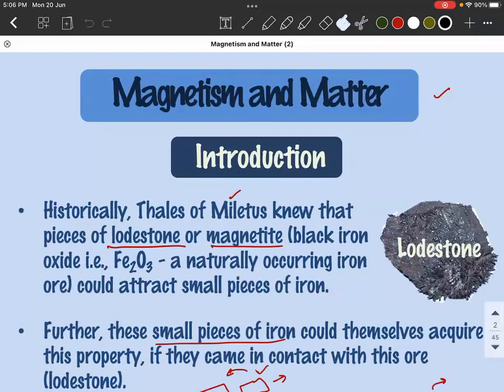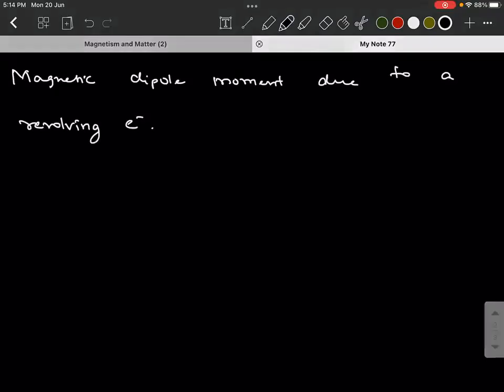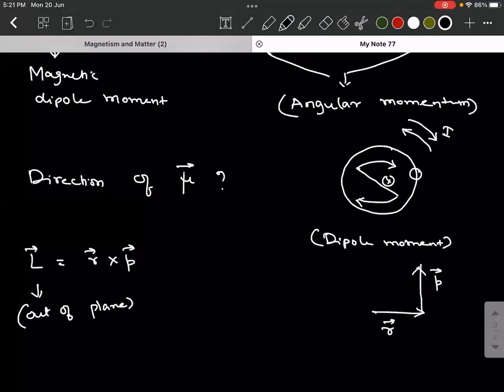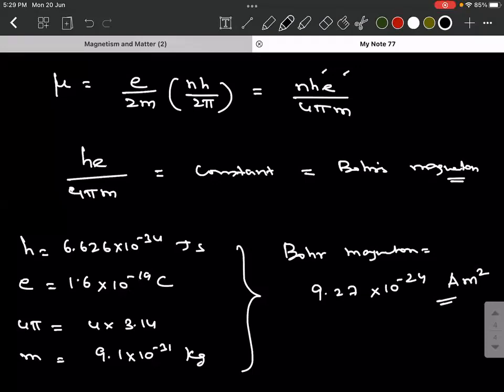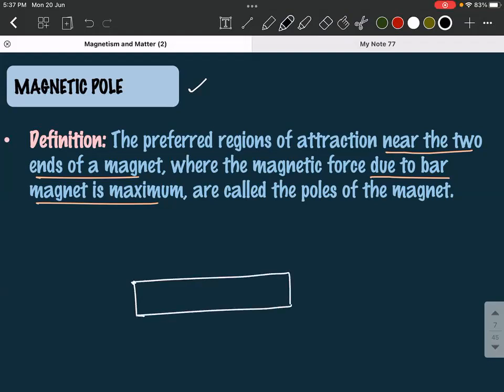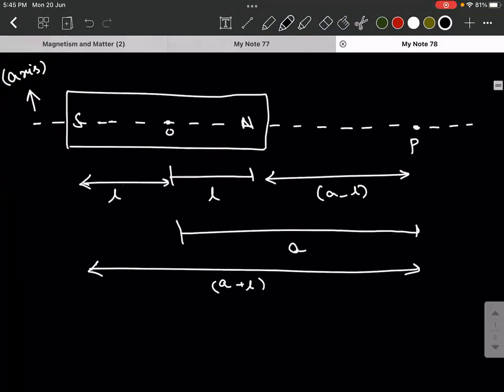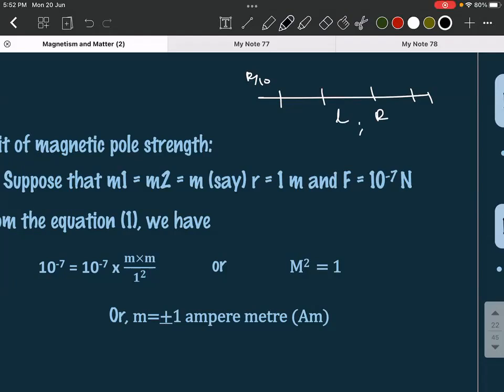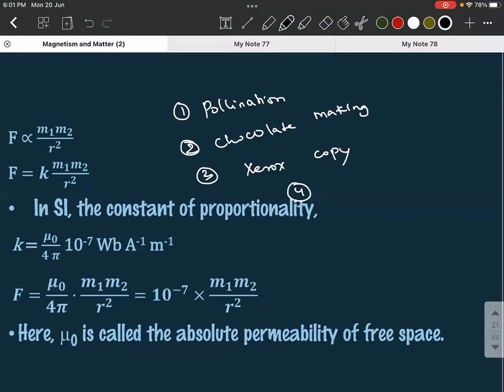XII Physics 20th jun 2022